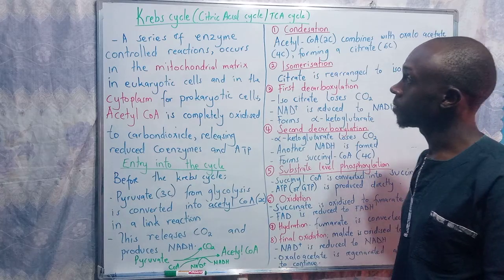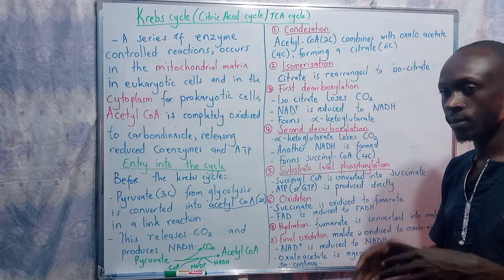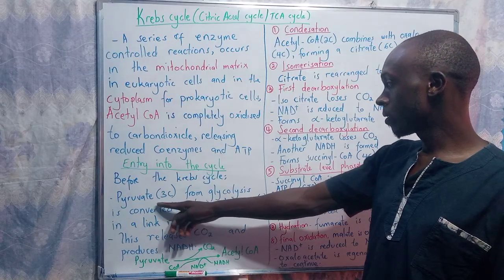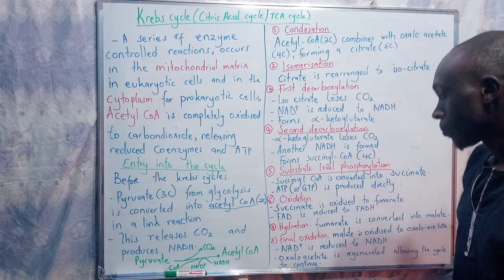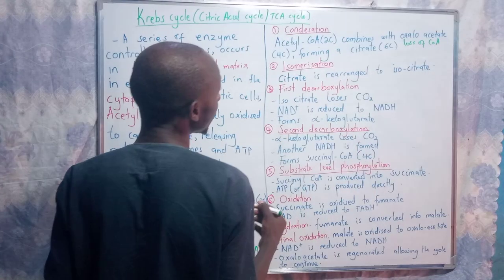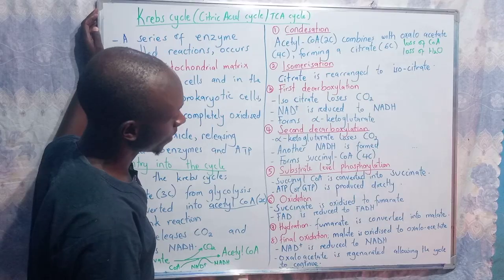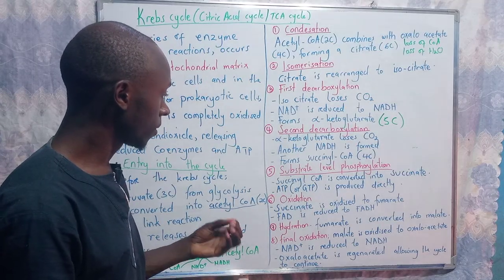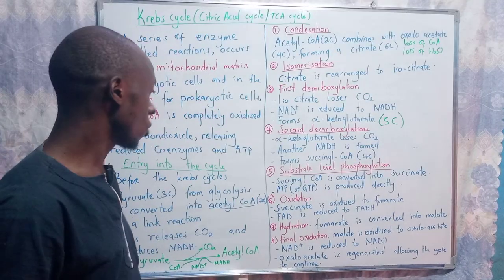Krebs cycle part 1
The Krebs cycle (also called the citric acid cycle or tricarboxylic acid cycle) is a series of enzyme-controlled reactions that take place in the mitochondrial matrix. Its main role is to complete the oxidation of acetyl-CoA derived from carbohydrates, fats, and proteins, releasing energy that is conserved in reduced coenzymes (NADH and FADH₂) and a small amount of ATP (or GTP).

In the first stage,
acetyl-CoA (2-carbon compound)** combines with **oxaloacetate (4-carbon compound)** to form **citrate (6-carbon compound)**. This condensation reaction is catalyzed by the enzyme citrate synthase and is irreversible. Coenzyme A is released and recycled for use in other metabolic reactions.

In the second stage,
citrate is converted into isocitrate** through a process called isomerization. Citrate is first converted to cis-aconitate and then to isocitrate by the enzyme aconitase. This rearrangement prepares the molecule for oxidation in the next step by placing a hydroxyl group in the correct position.

In the third stage,
isocitrate undergoes oxidative decarboxylation** to form **α-ketoglutarate (5-carbon compound)**. This reaction is catalyzed by isocitrate dehydrogenase. During this process, one molecule of carbon dioxide is released and **NAD⁺ is reduced to NADH**, capturing energy from the reaction.

In the fourth stage,
α-ketoglutarate is converted to succinyl-CoA (4-carbon compound)** through another oxidative decarboxylation reaction. This step is catalyzed by the α-ketoglutarate dehydrogenase complex. One more molecule of carbon dioxide is released, and another molecule of **NADH** is produced. Coenzyme A attaches to the remaining 4-carbon compound, forming succinyl-CoA.

In the fifth stage,
succinyl-CoA is converted to succinate. The high-energy bond between succinyl and CoA is broken, releasing energy that is used to produce **ATP (or GTP) by substrate-level phosphorylation. Coenzyme A is released and reused elsewhere in metabolism.

In the sixth stage,
succinate is oxidized to fumarate** by the enzyme succinate dehydrogenase. In this reaction, **FAD is reduced to FADH₂. This step is unique because succinate dehydrogenase is embedded in the inner mitochondrial membrane and directly links the Krebs cycle to the electron transport chain.

In the seventh stage,
fumarate is converted to malate** through the addition of a water molecule in a hydration reaction catalyzed by fumarase. This reaction prepares the molecule for the final oxidation step of the cycle.

In the final stage,
malate is oxidized to oxaloacetate  by malate dehydrogenase. In this process, **NAD⁺ is reduced to NADH**. The regenerated oxaloacetate is then available to combine with another molecule of acetyl-CoA, allowing the cycle to continue.

Overall, for each molecule of acetyl-CoA entering the Krebs cycle, **three NADH, one FADH₂, one ATP (or GTP), and two molecules of CO₂** are produced. The reduced coenzymes then transfer their electrons to the electron transport chain, leading to the production of a large amount of ATP during oxidative phosphorylation.